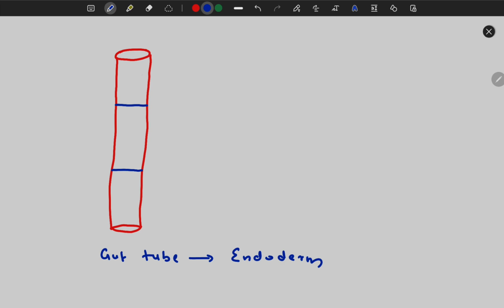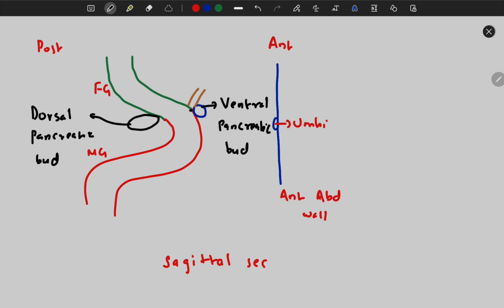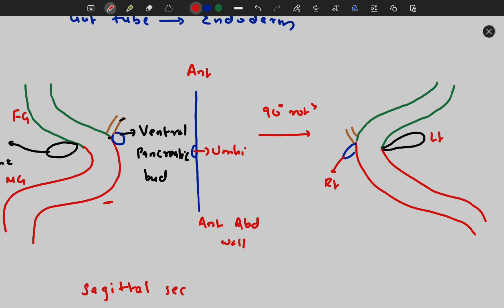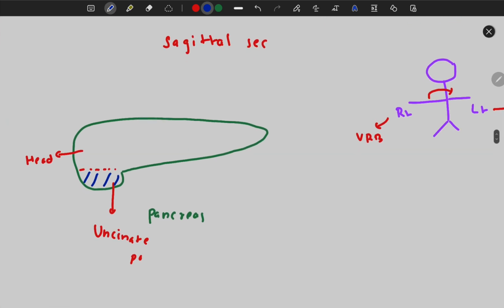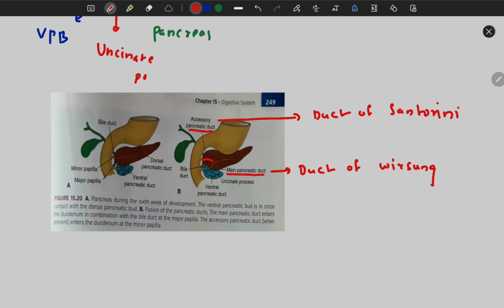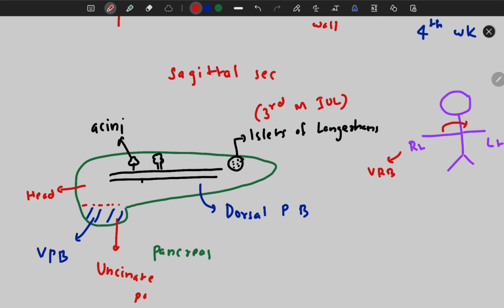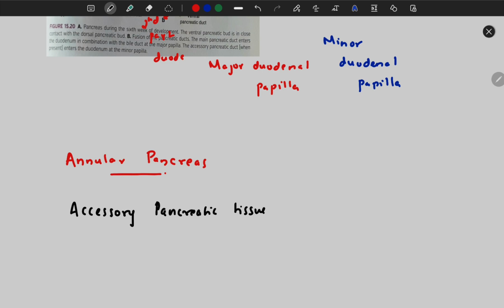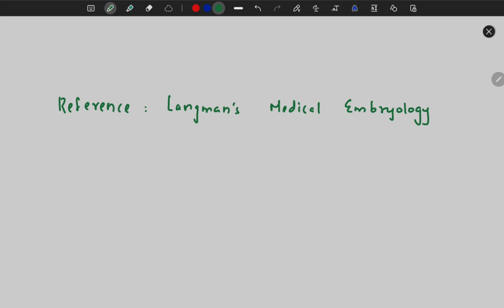Development of pancreas